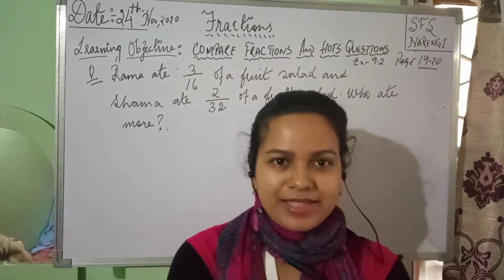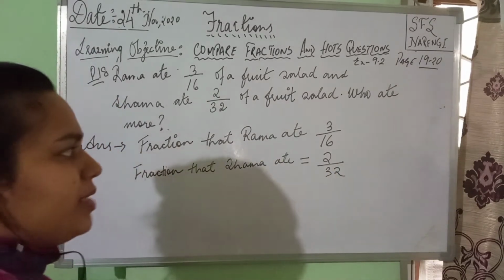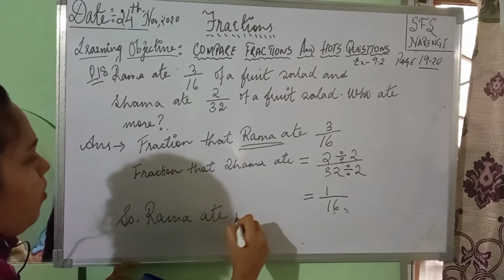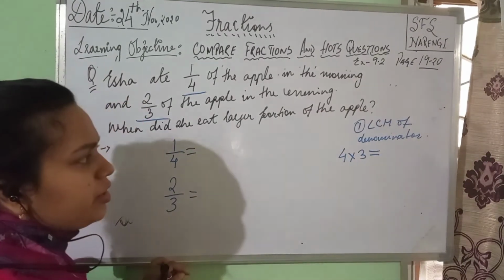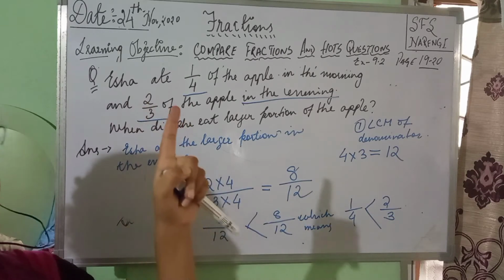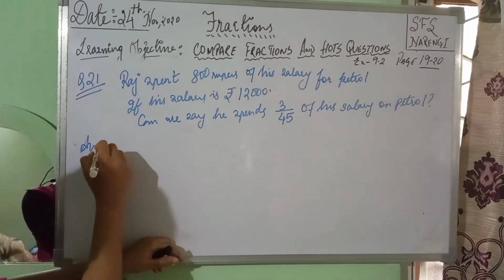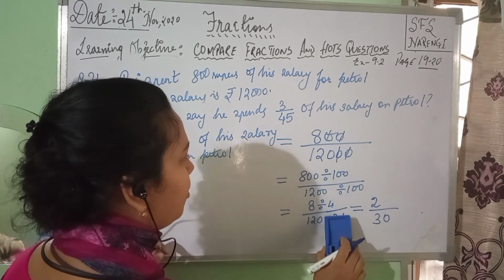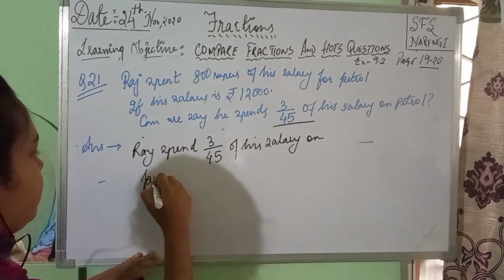5B-Compare fractions and hots questions